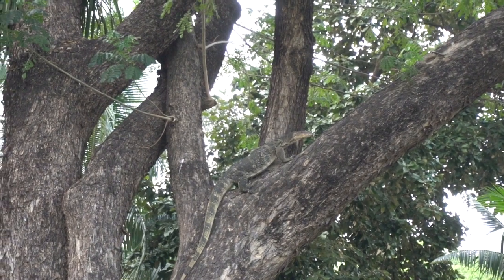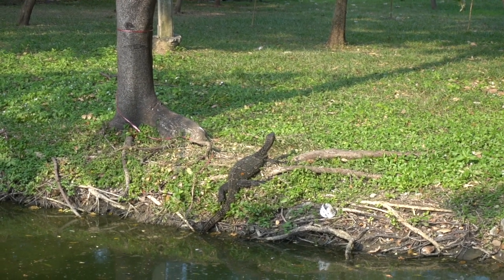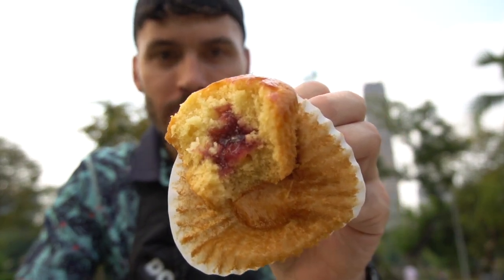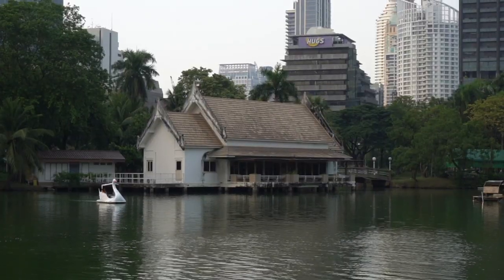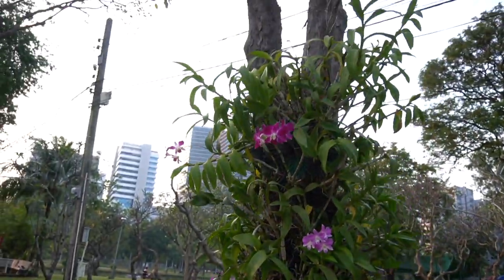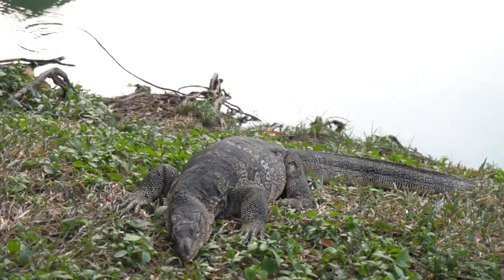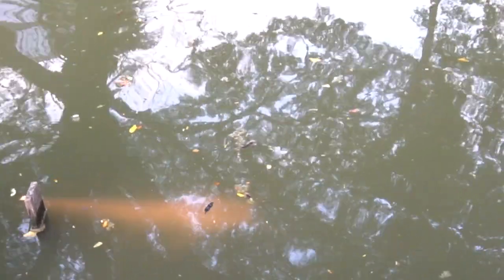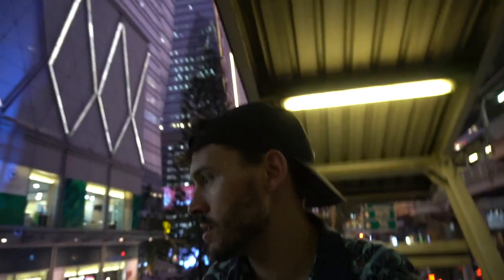Bangkok, Thailand Vlog 2023 | Lumphini Park's Monitor Lizards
Welcome to one of Bangkok's bigger parks. Lumphini is most known for the abundance of Water Monitor Lizards, stray cats, and swan boats. It is the perfect place for an evening picnic, exercise, and spending time with friends.

Enjoy this video where I explore all parts of the park and get up close with those dinosaur-like creatures!

00:20 Introduction
01:00 Lumphini Park
02:10 Coffee and muffins from 7-eleven
05:45 Lumphini Park Lake
07:40 Monitor Lizard crossing the road
09:40 Monitor Lizard climbing a tree
10:30 Monitor Lizard in the sewer
11:40 Final thoughts on Lumphini Park